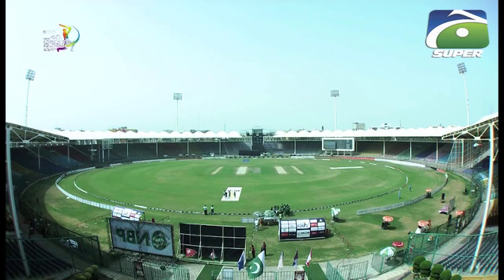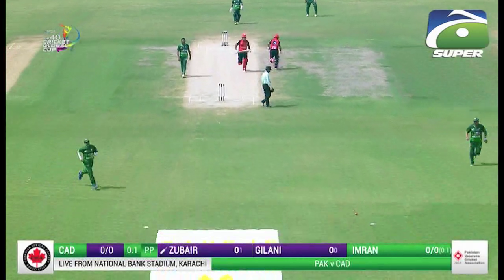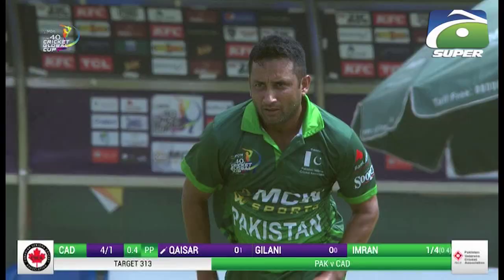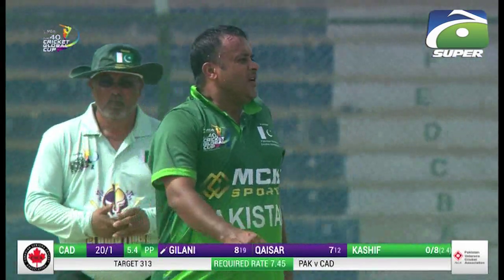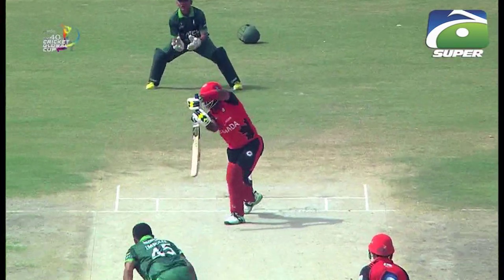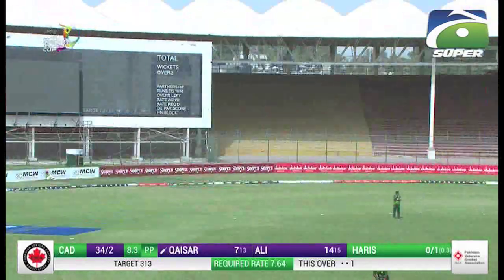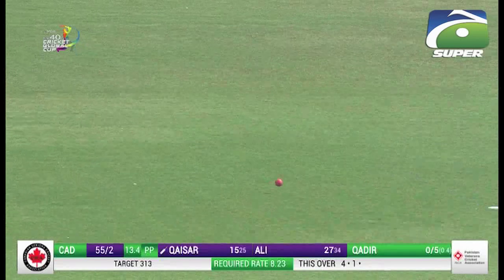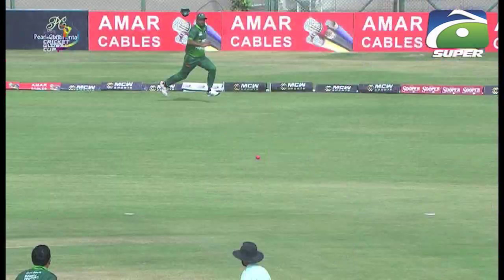Over 40s Cricket Global Cup in Karachi | Pakistan vs Canada | Highlights | Part 3